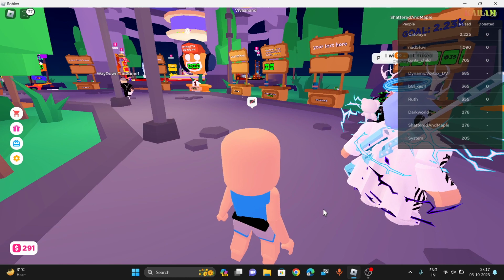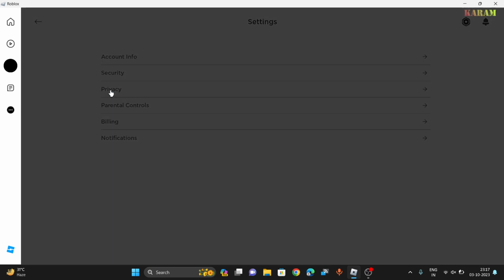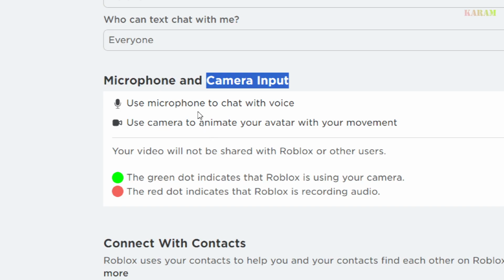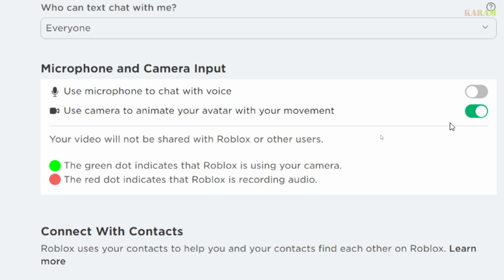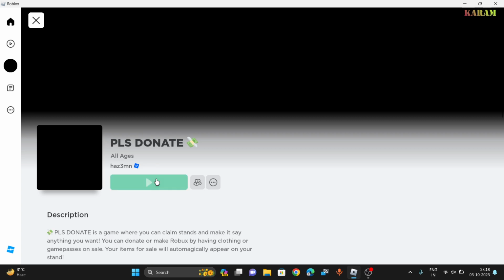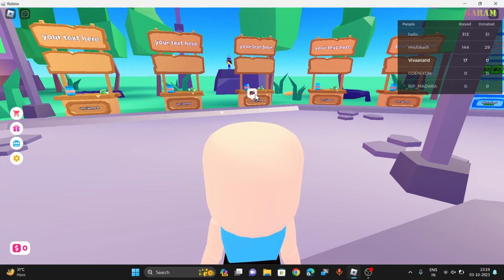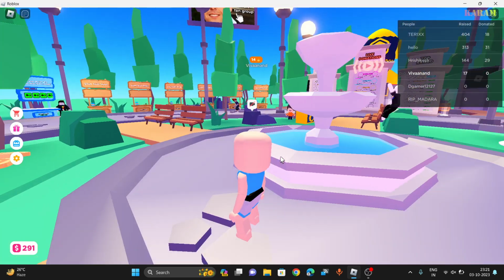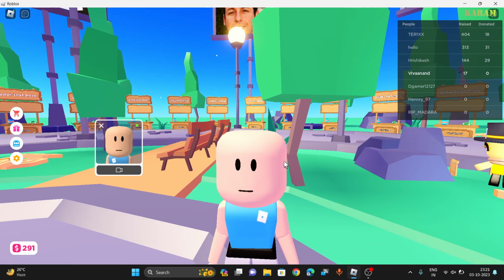How to get new face tracking on roblox mobile - Easy guide for face tracking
In this video, we will go through how to enable or get face tracking on roblox

TIMESTAMPS
0:00 Introduction
0:45 step 1
1:30 step 2
2:23 step 3
2:50 conclusion